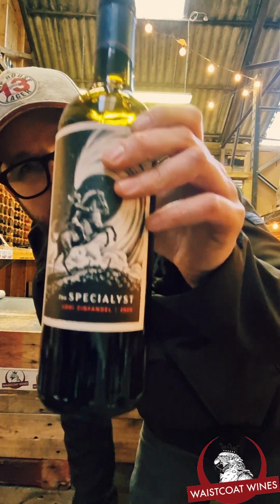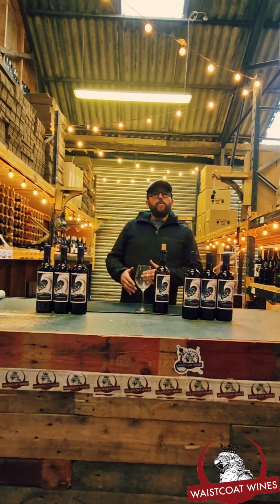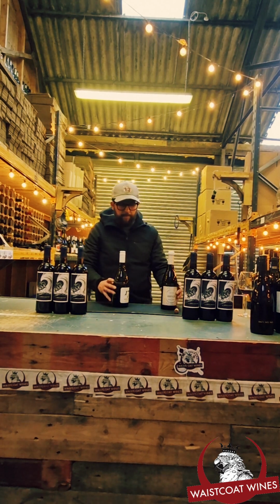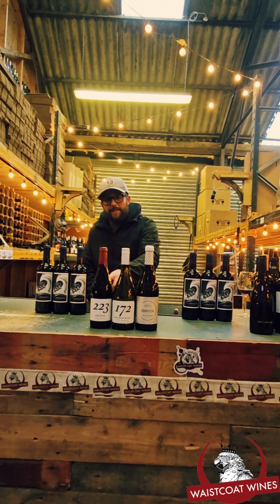Wines, prostitutes and vintage changes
The Specialyst changes vintage! And some back in stocks.